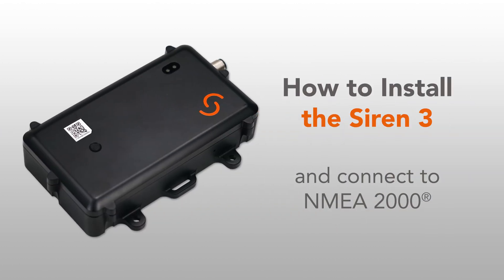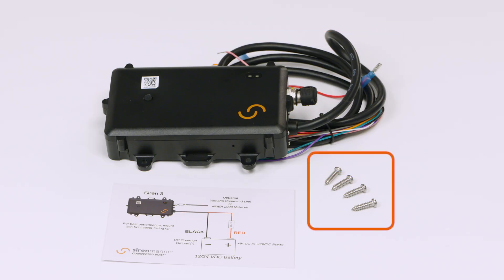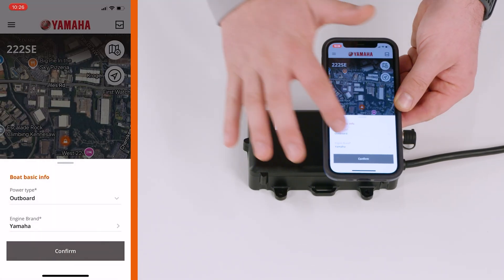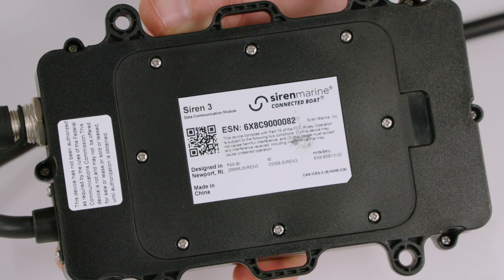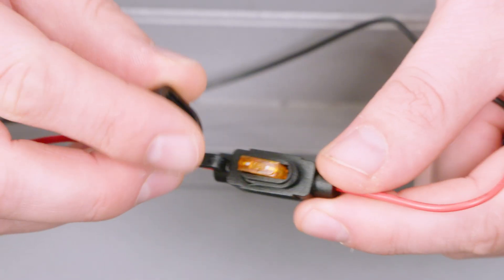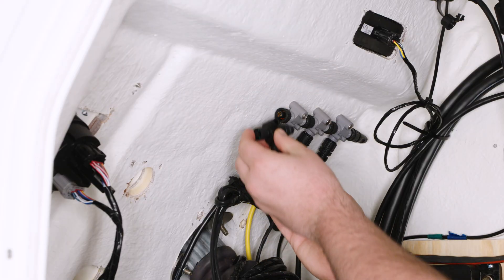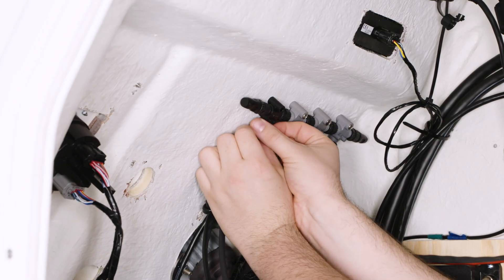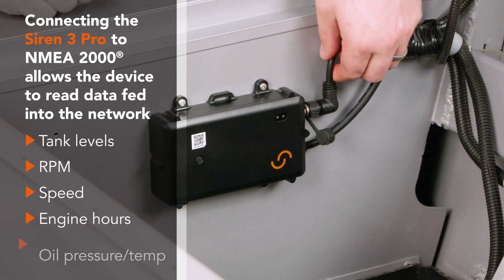How To Install the Siren 3 and Connect to NMEA 2000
Learn how to install the Siren 3 device on your boat and connect it to NMEA 2000, as well as how to set it up in the Siren Connected Boat app